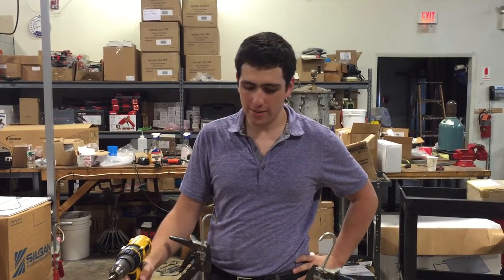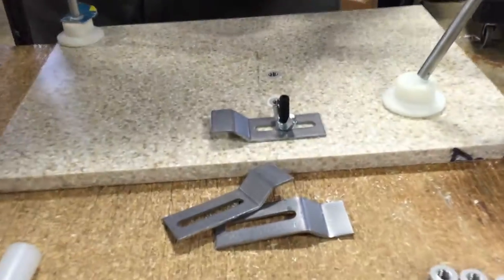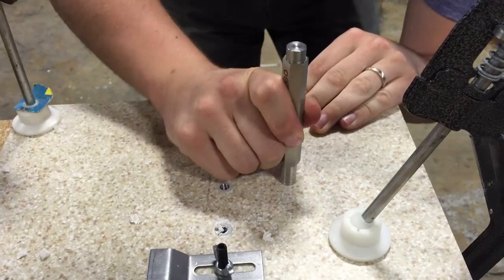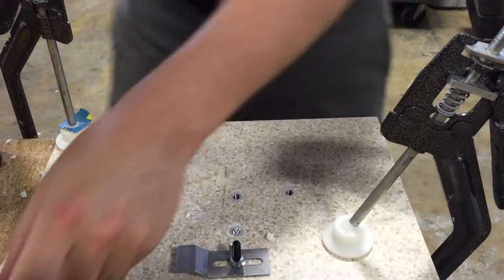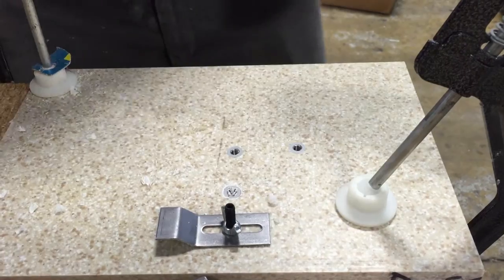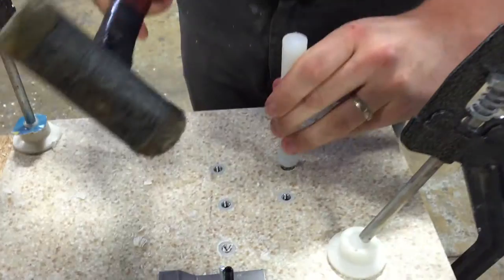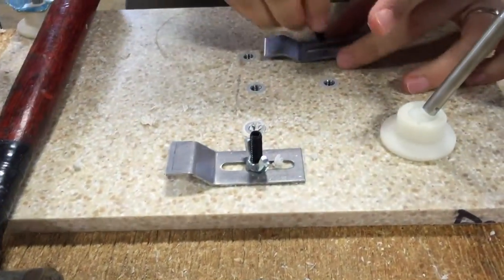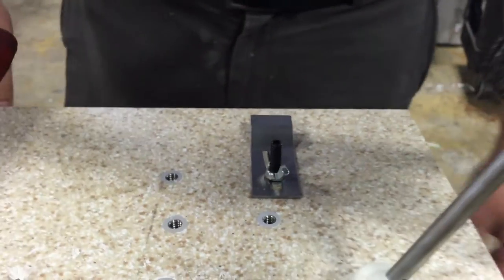Keep Nut (by Special insert) Video Using Hand Drill on Solid Surface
KEEP-NUT™ press-in self-anchoring inserts by Specialinsert is a revolutionary press-in anchor insert commonly used for a number of applications including undermount sink installation, ventilated facades, cladding and furniture. These small inserts are designed to install into a wide range of surfaces including granite, marble, quartz, solid surface, HPL, glass, fiber cement, and other compact materials.

The solid surface insert’s small size also lends itself to be installed into extremely thin surfaces while also being extremely strong. In addition, the Keep-Nut™ is manufactured in stainless steel and it’s made of a threaded bush with a set of elastic crowns and a plastic ring for holding the complete set of parts together.

Additional Advantages:

- Simple hole preparation
- Quick installation
- No need for resins or adhesives
- Radial force is produced only while the insert is under tensile load. The crowns spread the load into the parent material, allowing large loads to be carried
- Thread stops before end of insert, avoiding extraction as a result of the use of an excessively long bolt